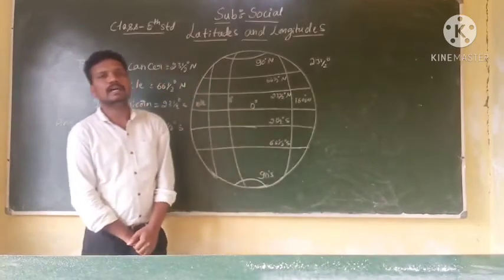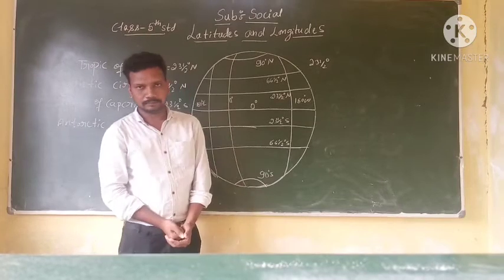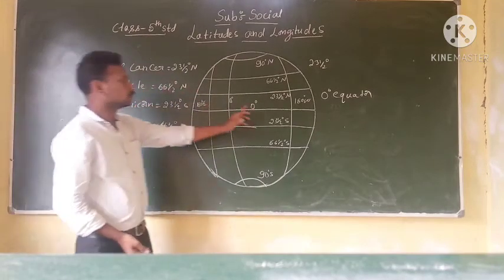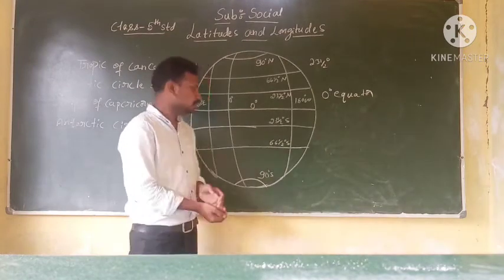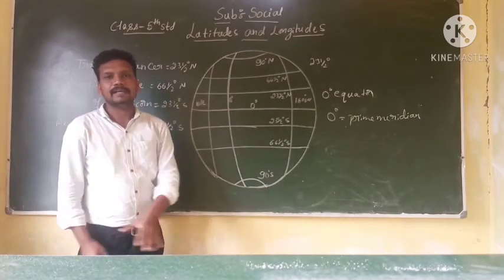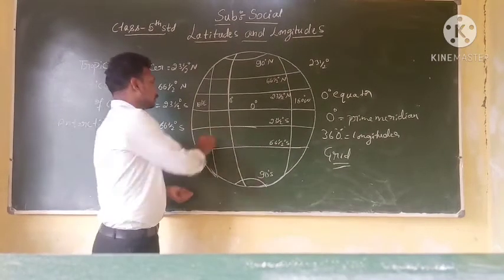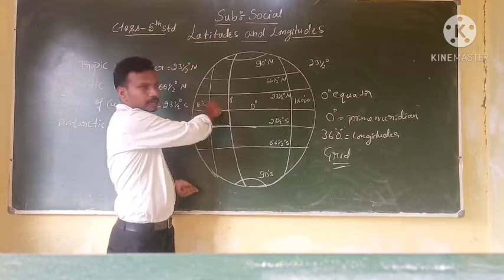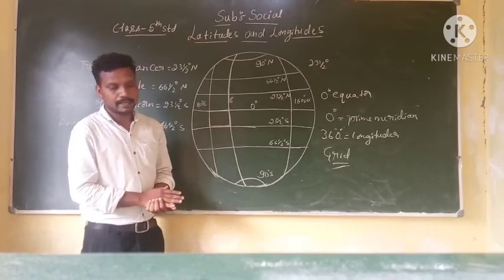St Joseph's Central school H D kote 5th std social